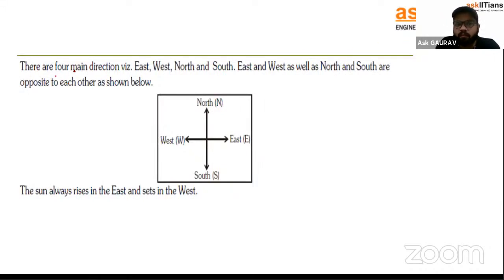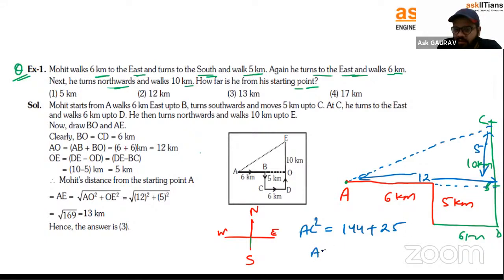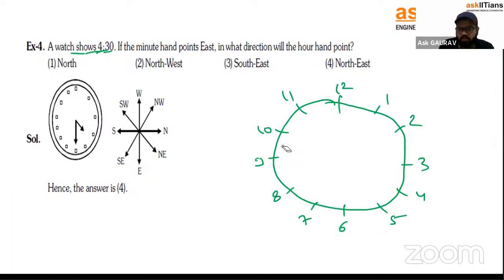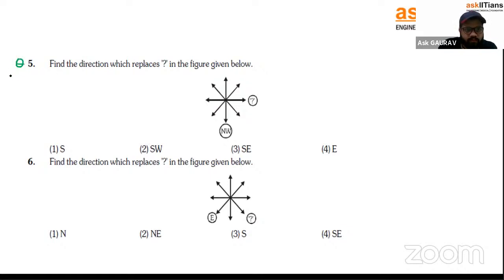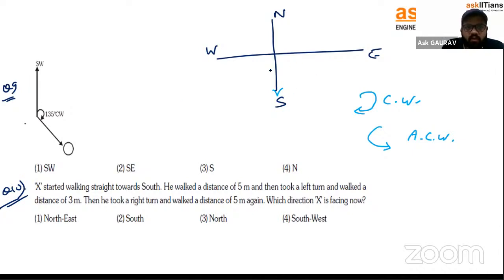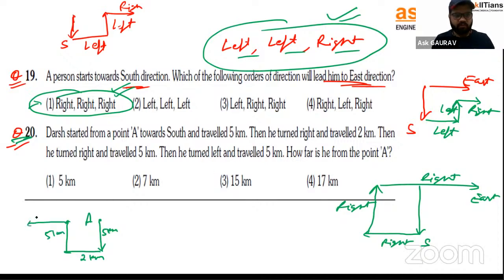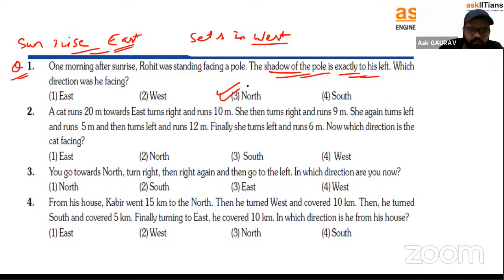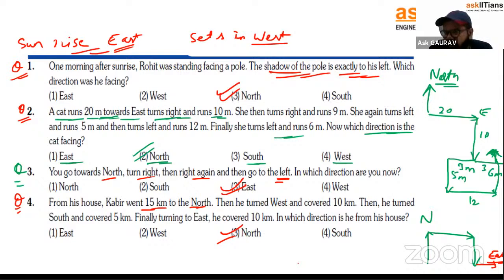Direction Sense Test || askIITians || Logical Reasoning